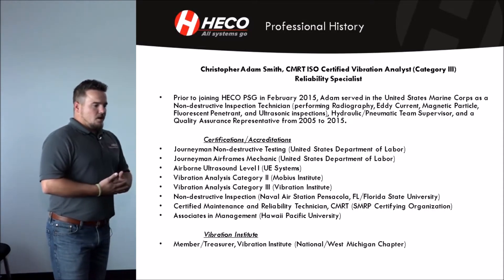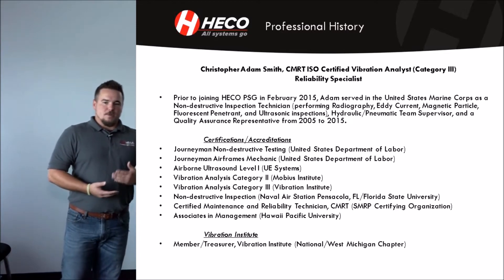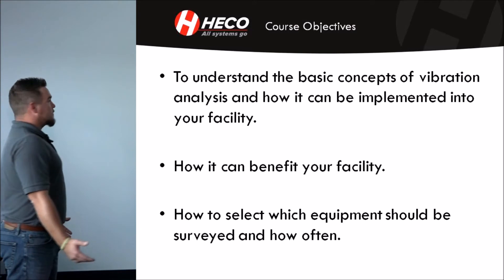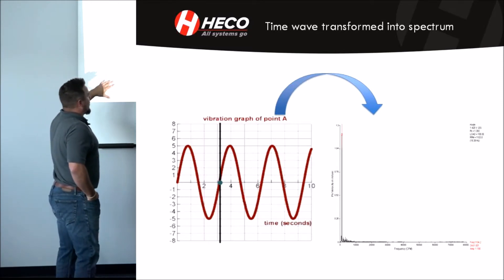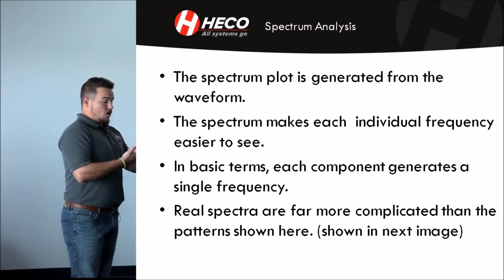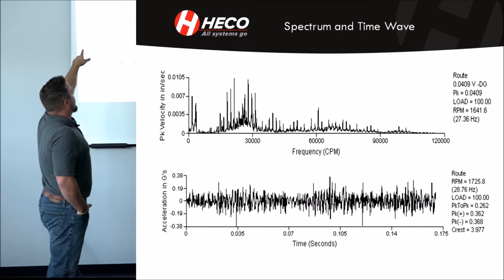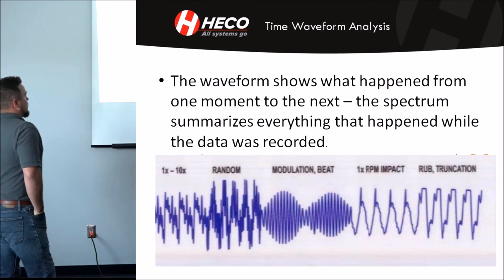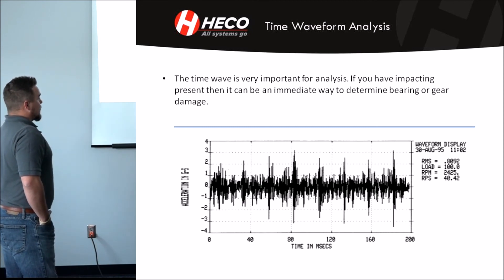What Is Vibration Analysis? Time Waveform and Spectrum FFT Analysis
The below video is a 5-minute segment of a 30-minute-long presentation given by Adam Smith, CMRT and Jacob Bell of HECO PSG at the 2017 Reliability, Process, and Maintenance (RPM) Symposium. The presentation shows time waveform and spectrum analysis basics and how they work.